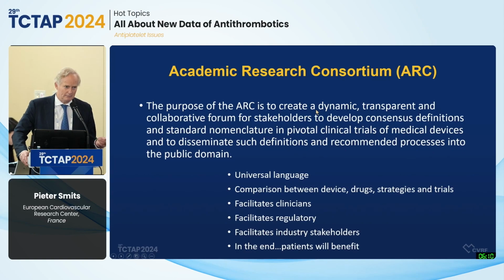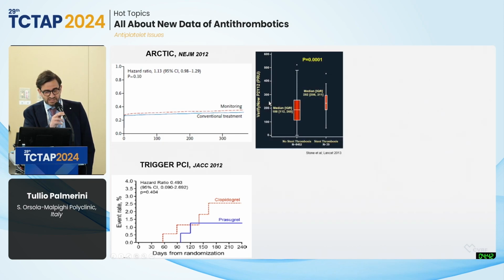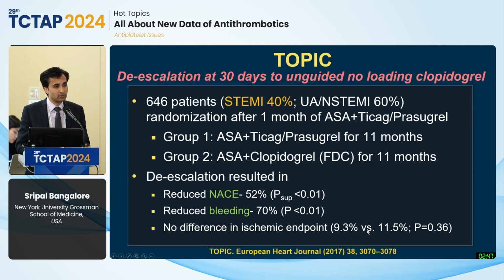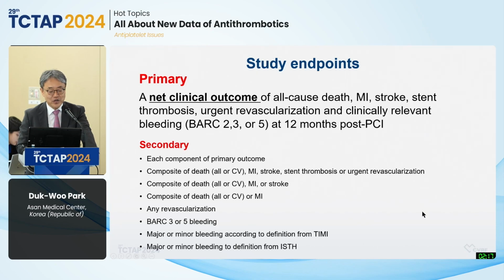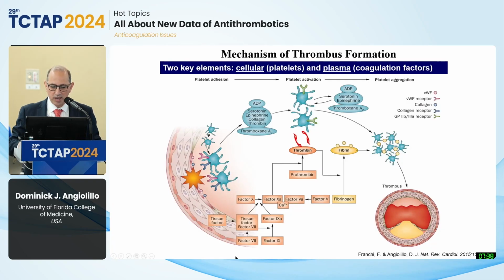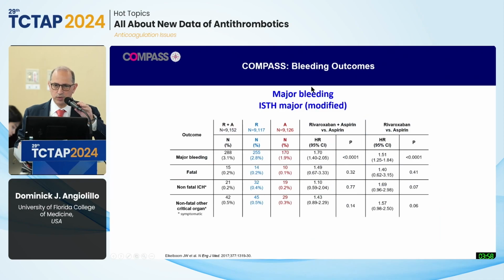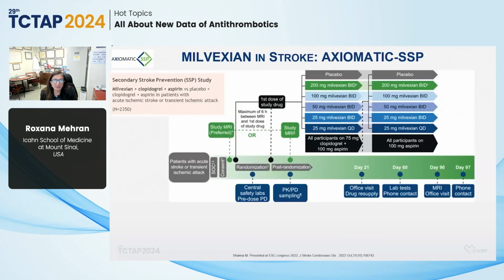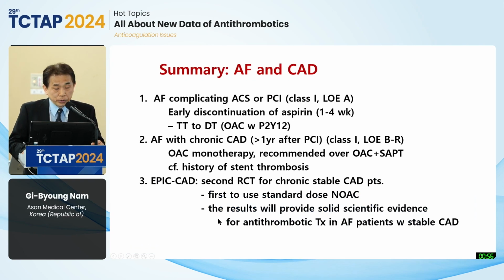[TCTAP 2024] Hot Topics - All About New Data of Antithrombotics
00:00 Session Introduction

4:40 PM ~ 6:06 PM
Presentation Room 1, Level 1

Moderator(s): Dominick J. Angiolillo, Duk-Woo Park
Panelist(s): Sripal Bangalore, David Joel Cohen, Byeong-Keuk Kim, Tullio Palmerini, Kyung Woo Park, Pieter Smits, Hiroyoshi Yokoi

[Antiplatelet Issues]

1:00 Standardizing the Language on Bleeding and Ischemic Risks: Insights on ARC, BARC, VARC, and Others
- Lecturer : Pieter Smits

9:48 Escalation Strategy of Antithrombotic Therapy: Why, in Whom, and How?
- Lecturer : Tullio Palmerini

18:23 De-Escalation Strategy of Antithrombotic Therapy: Why, in Whom, and How?
- Lecturer : Sripal Bangalore

27:56 Escalation and De-Escalation Strategy for CHIP-PCI Patients: The TAILORED-CHIP Trial
- Lecturer : Duk-Woo Park

35:42 Panel Discussion l

[Anticoagulation Issues]

50:10 Don't Forget About Dual Pathway Inhibition: When DOAC Should Not Be Standard Treatment
- Lecturer : Dominick J. Angiolillo

58:26 Factor XI Inhibitors in Availalbe RCTs: A Meta-analysis and Future Perspectives
- Lecturer : Roxana Mehran

1:07:40 Long-term DOAC Management of AF and Stable CAD: Expectation on the EPIC-CAD Trial After the AFIRE Trial
- Lecturer : Gi-Byoung Nam

1:15:30 Panel Discussion ll